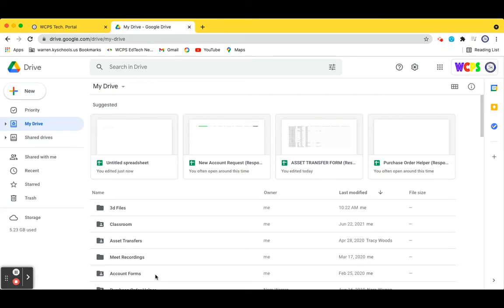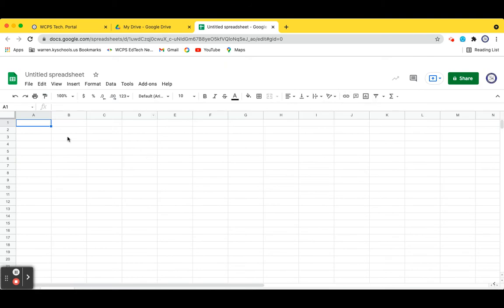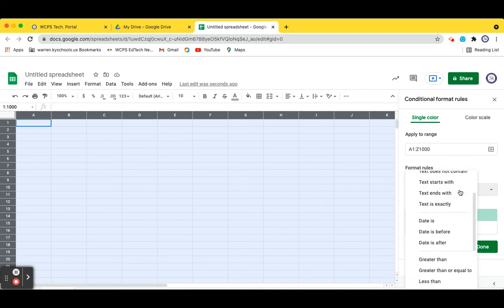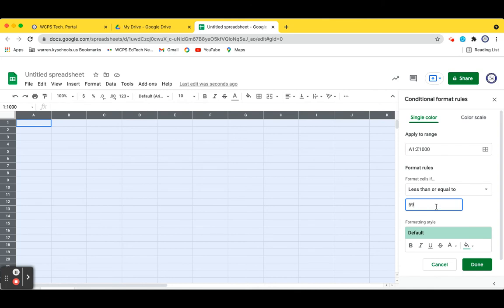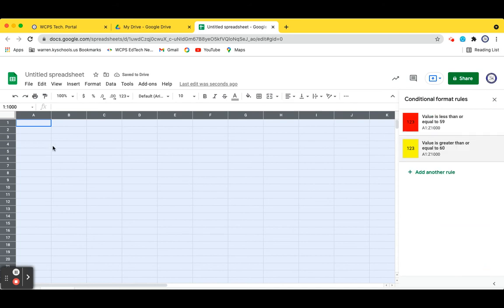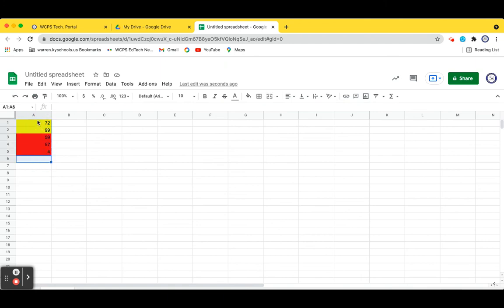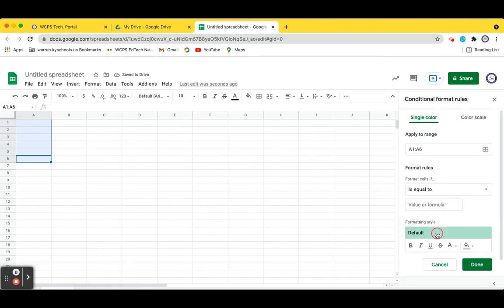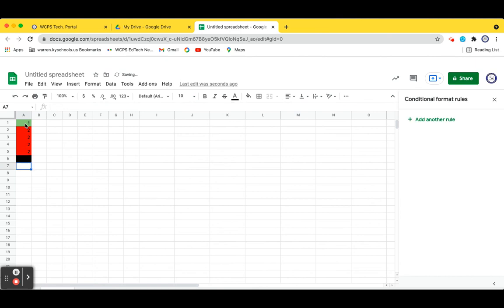Google Sheets - Conditional Formating